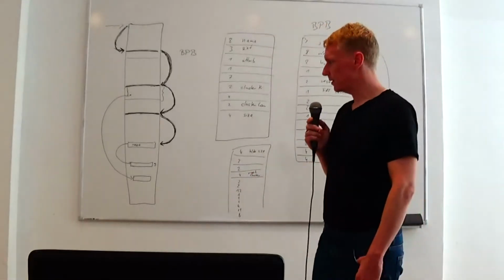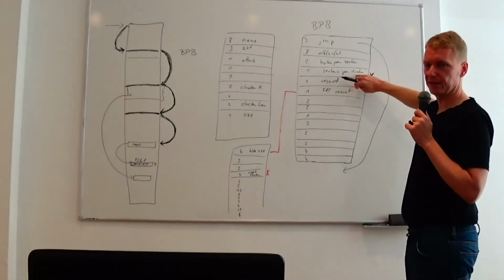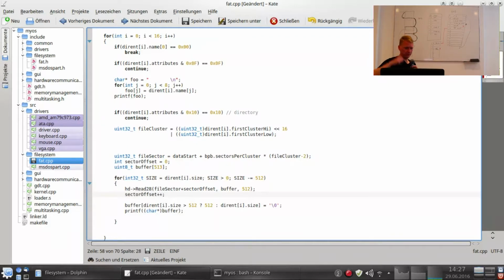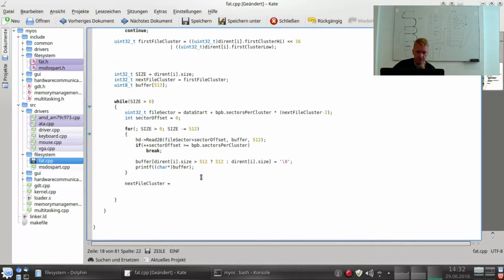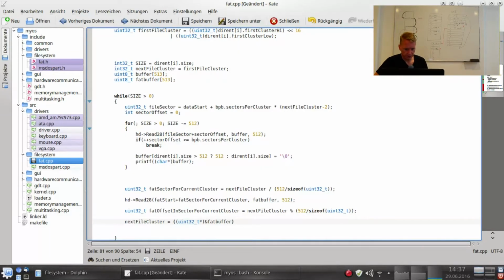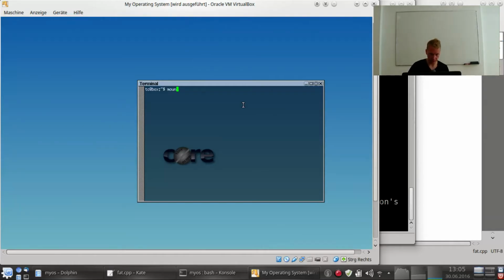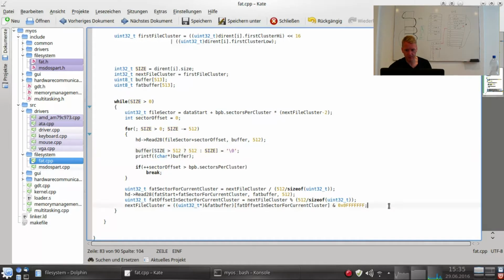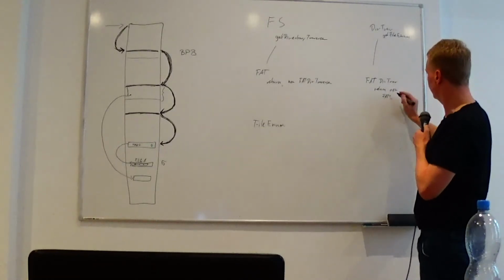Write your own Operating System B03: File Allocation Table (FAT32)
In this video, we learn how to read files and directories that are larger than a single sector - how to look up the next cluster. In the end we discuss how to abstract from FAT32, to be able to extend to different file systems without major rewrites.